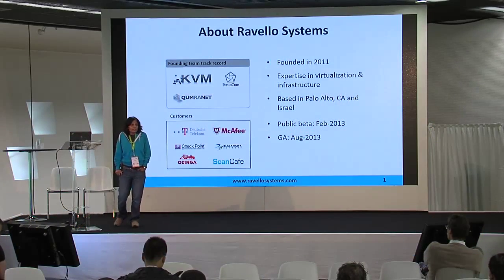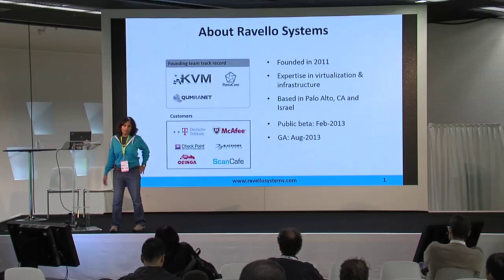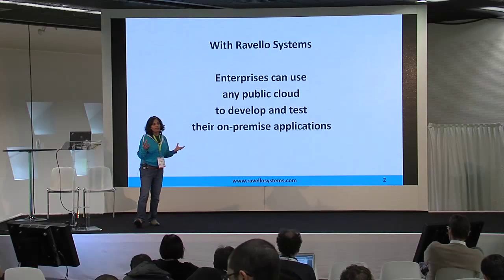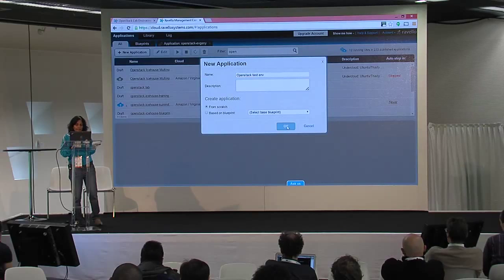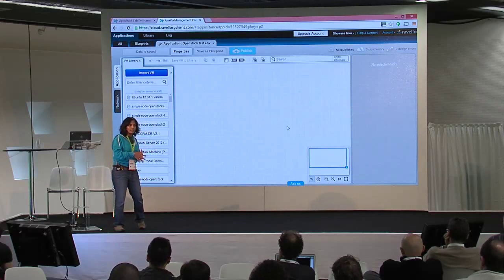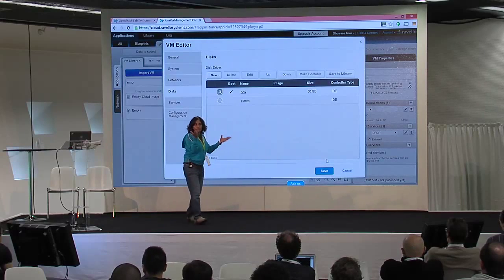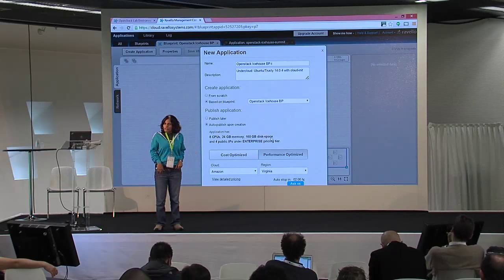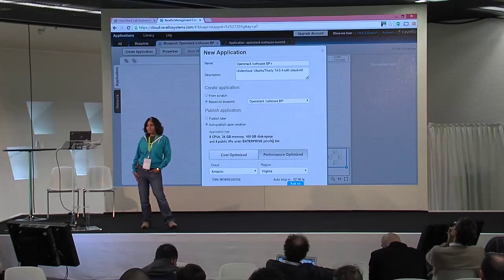Sponsor Demo Theater - Ravello Systems: Run OpenStack Labs on AWS with Nested Virtualizati